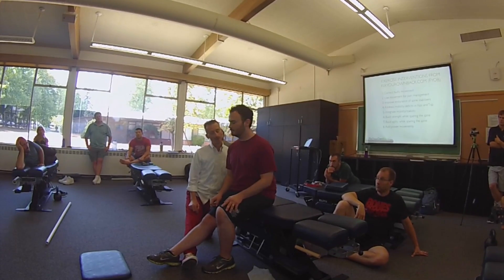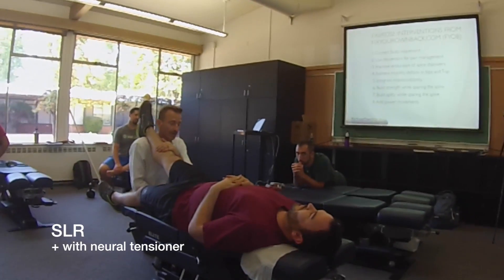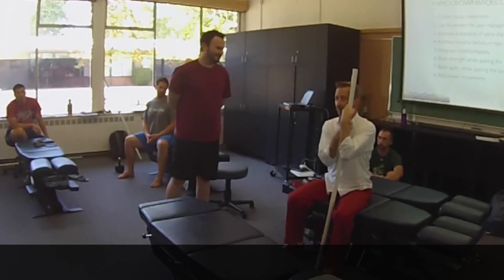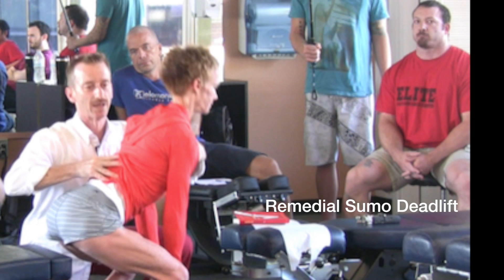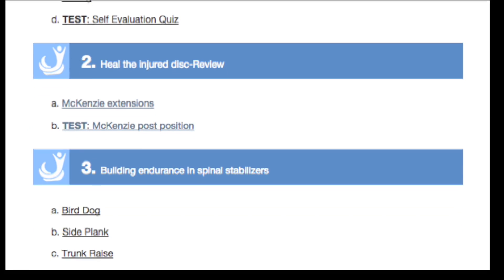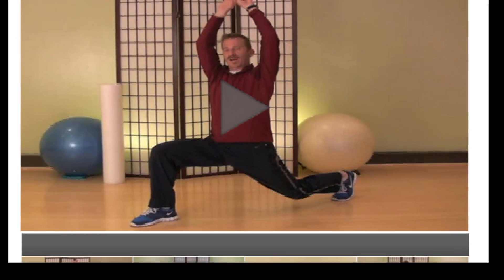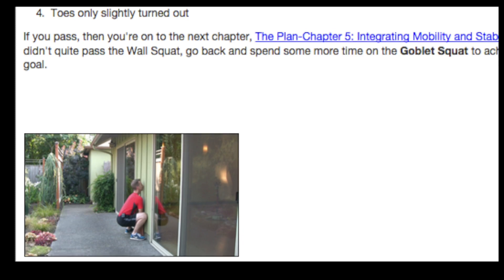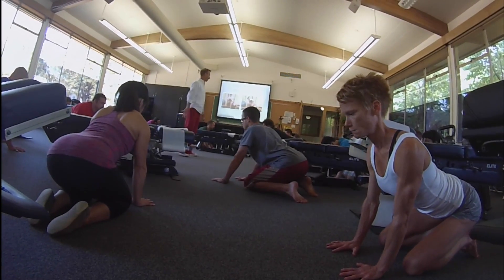Learn the Plan-Clinical Companion to FixYourOwnBack.com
Healthcare workers!!! Joint injection studies suggest that 50% of low back pain may be of discogenic origin. A common movement fault is at play. Do you know what it is? When you do, our patients and clients will need less treatment and one of the most expensive drains on public health is addressed. Take a weekend course for healthcare providers and be a pivotal figure in your community at making disc herniation less scary and less debilitating.